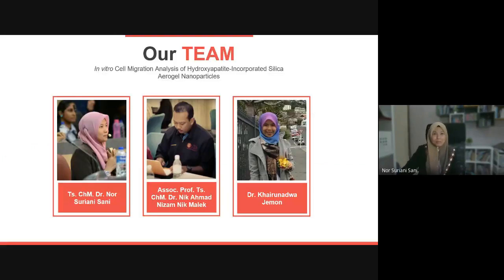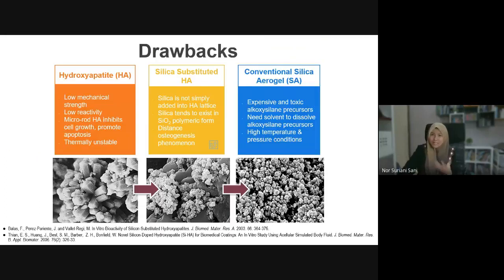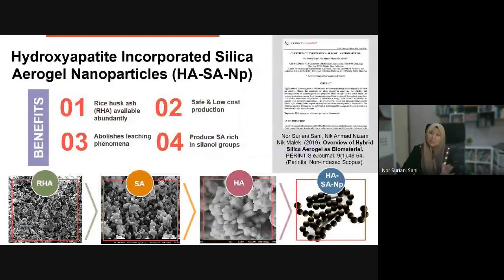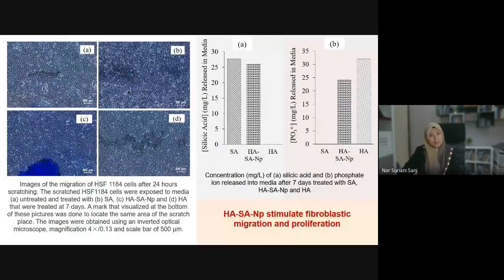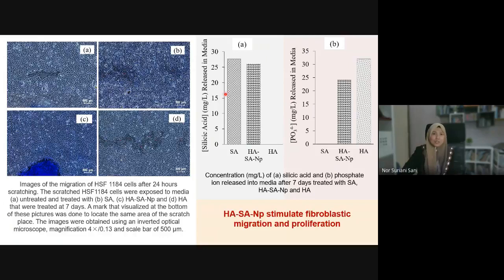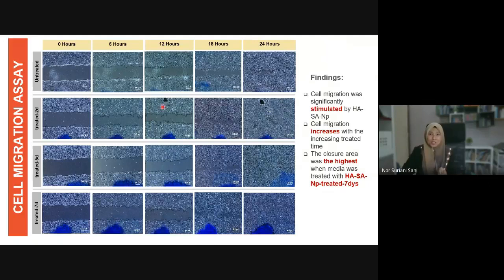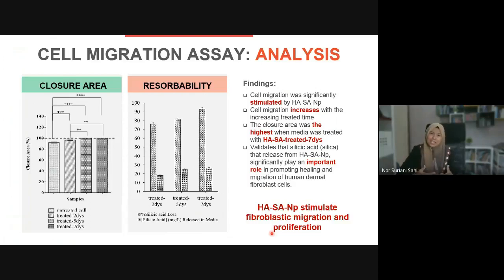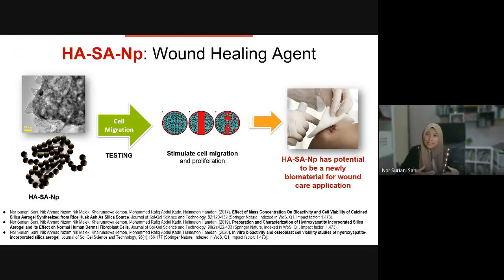BioNanoSem2021: In vitro cell migration analysis of HAESA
21 VP2 Ts ChM Dr Nor Suriani Sani

[BioNanoSem2021] – Category Video Presentation
B21-VP2
Ts ChM Dr Nor Suriani Sani (UTM)
Title: In vitro Cell Migration Analysis of Hydroxyapatite-Incorporated Silica Aerogel Nanoparticles